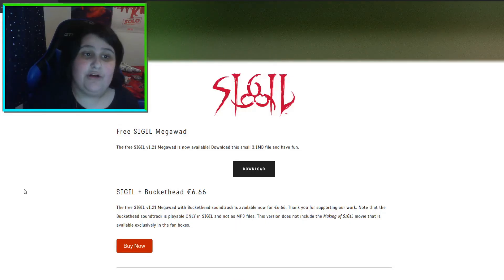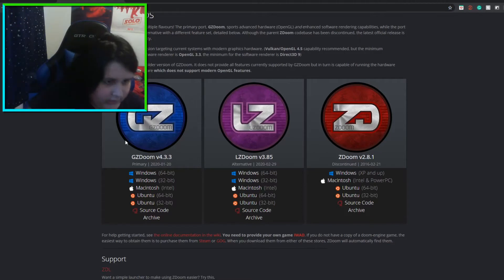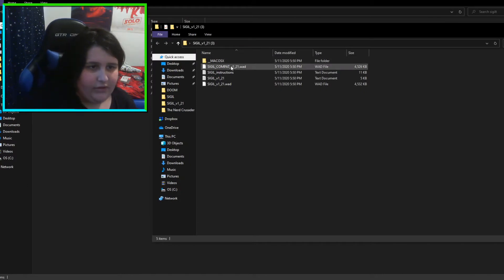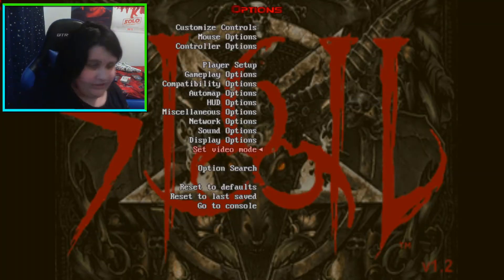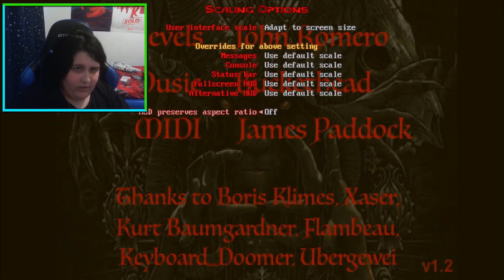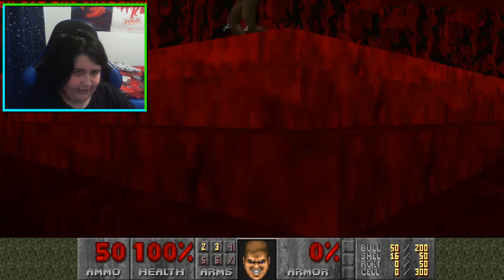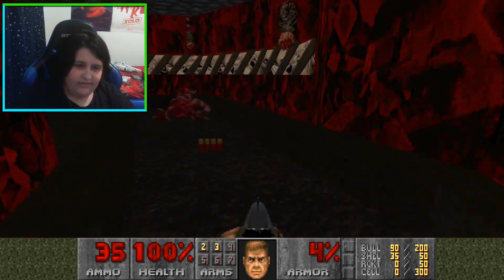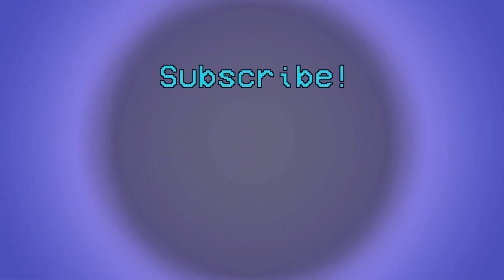Tutorial - How to install SIGIL (Doom)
In this video, I will be showing you how to install and play the Doom mod SIGIL.